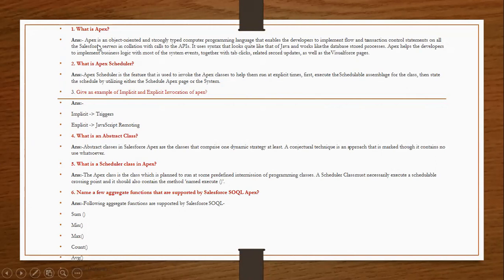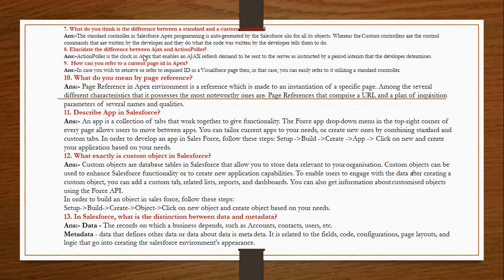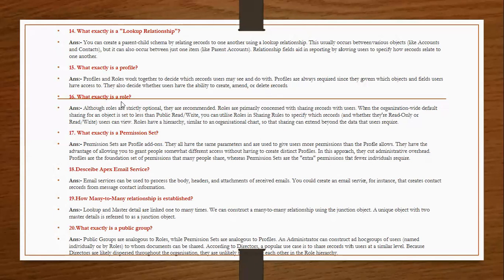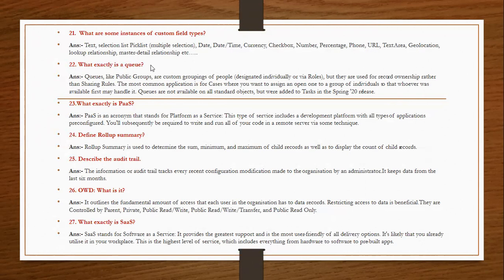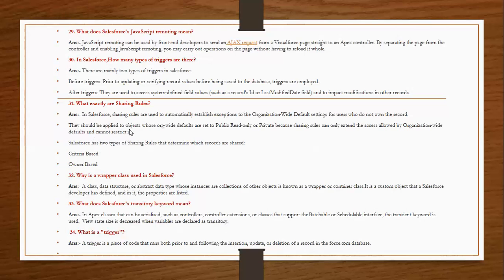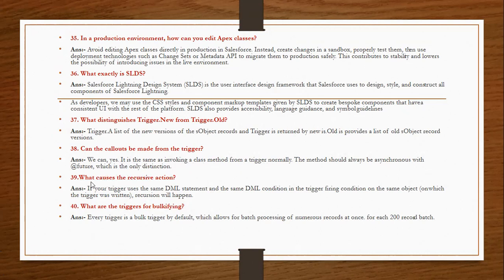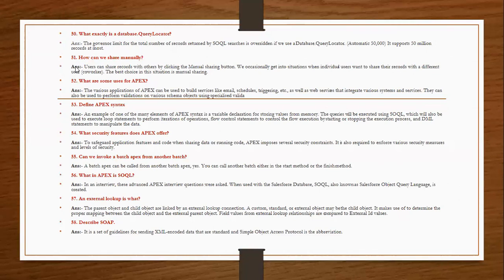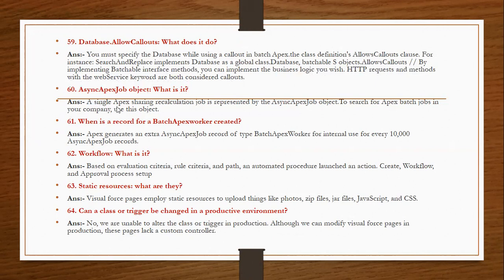Top Salesforce Apex Triggers Interview Questions and Answers | For Beginners 2023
Salesforce Apex Interview Questions and Answers and Apex in Salesforce Org is a development platform used for designing essential Software as a Service (SaaS) apps readily on top of Salesforce.com's customer relationship management (CRM) silo.
Salesforce Triggers are a powerful tool and a key part of Salesforce development. Essentially, they are a piece of Apex code that executes before or after a specific data manipulation language (DML) event occurs, such as before object records are inserted into the database, after records have been deleted, or even after a record is restored from the Recycle Bin. These DML events are tied to insert, update, delete, and undelete statements.